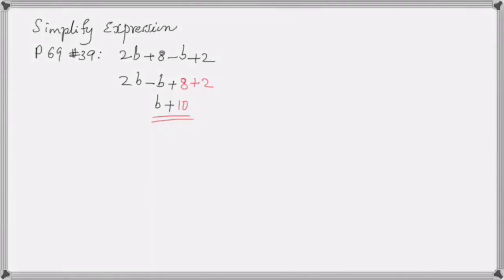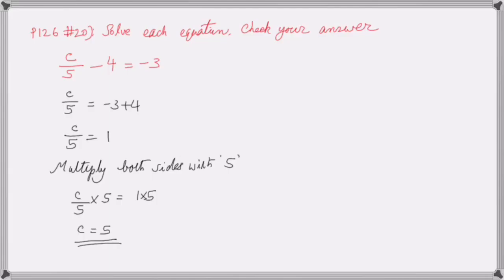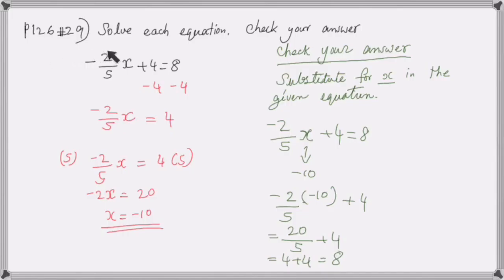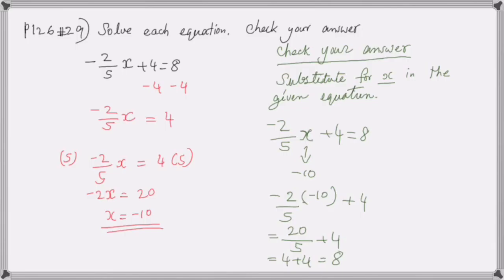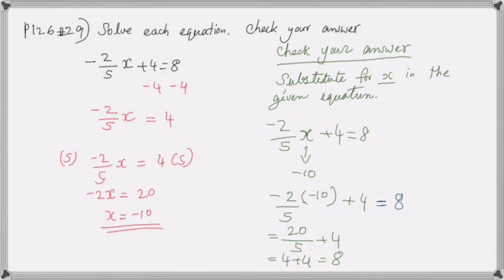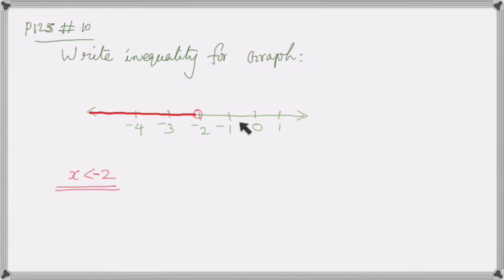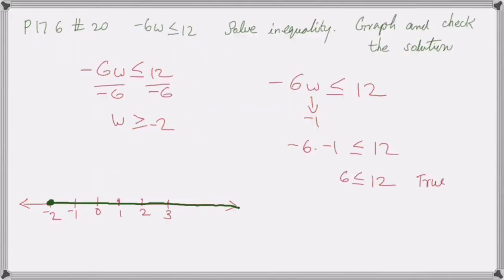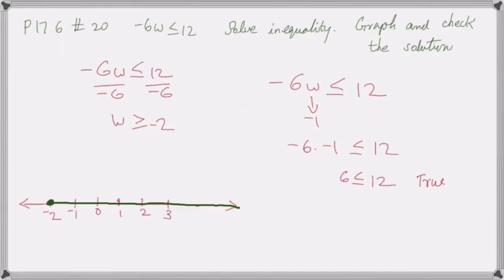Exam review part 1